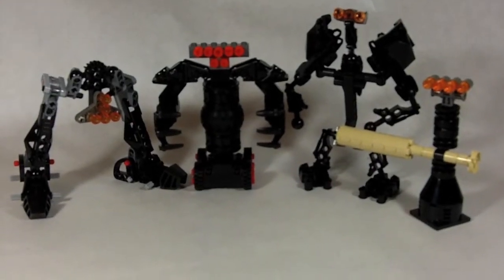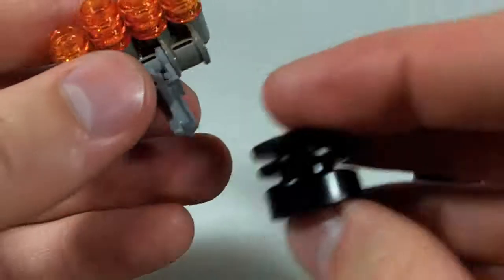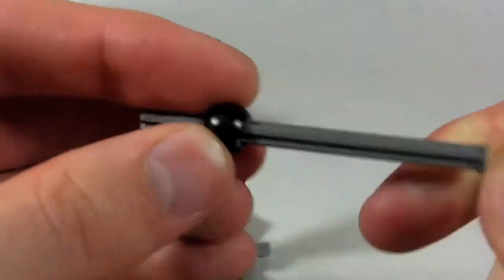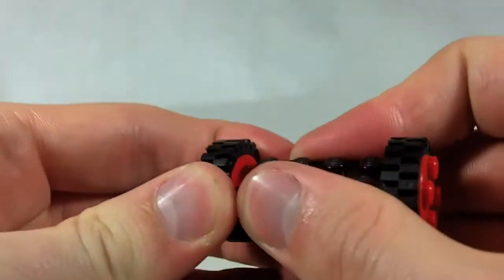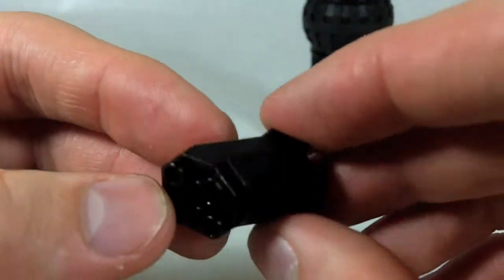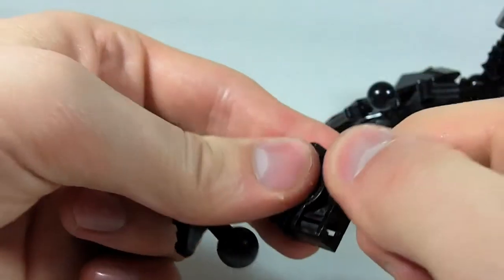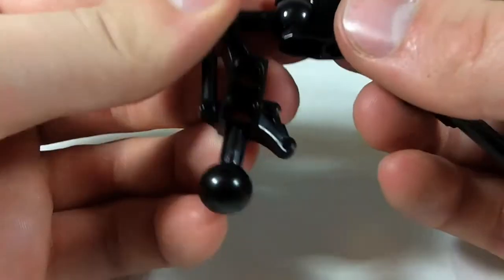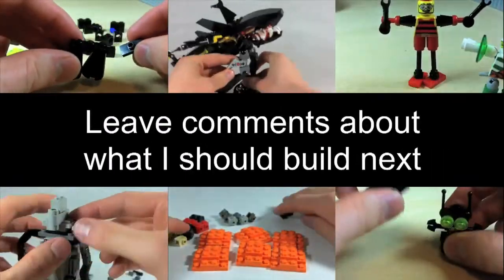How To Build: LEGO Robot Baseball Team 2